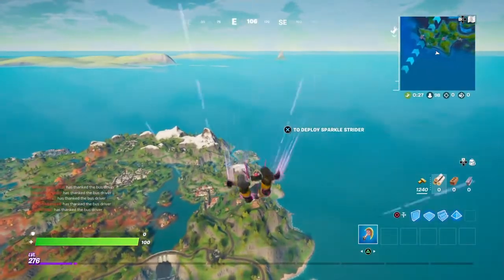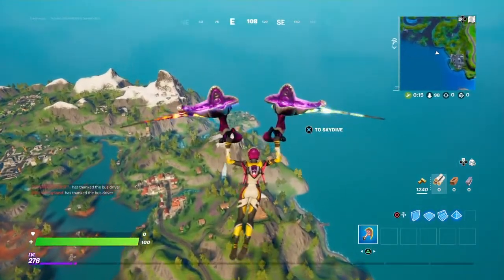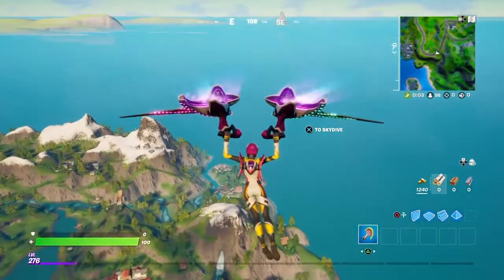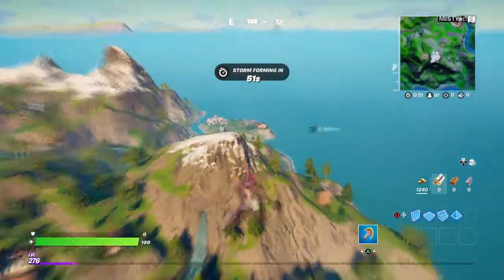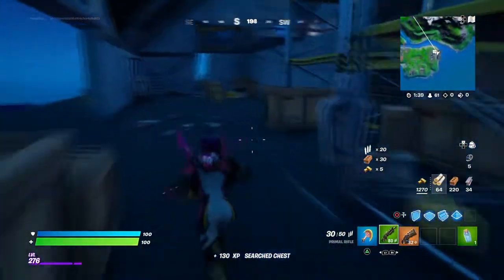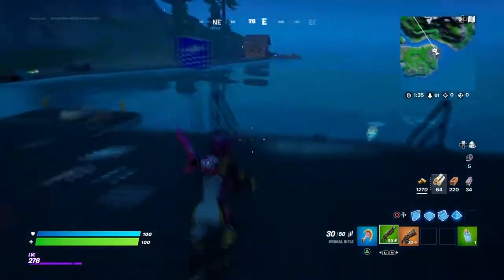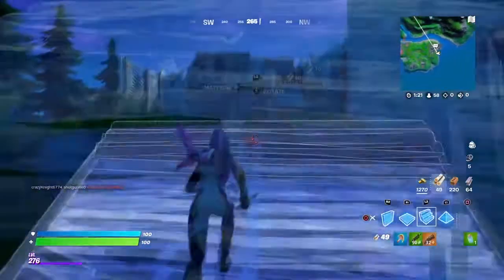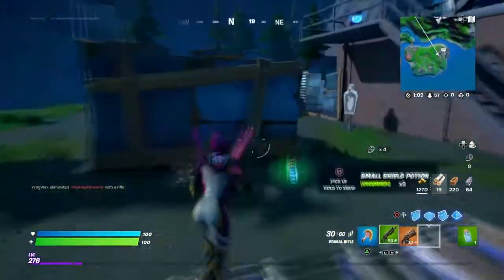Fortnite Craft Pistols Guide/Tutorial Week 12 Challenges Chapter 2 Season 6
the easiest method to get it done

land here and collect mechanical parts
then find makeshift pistols and craft them